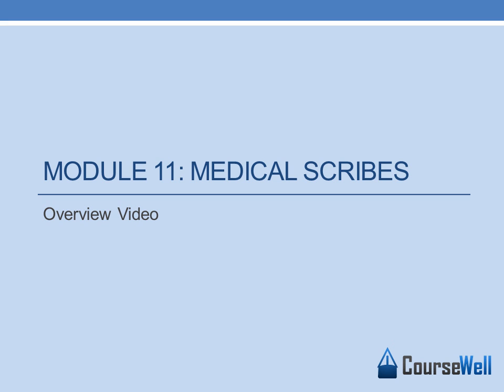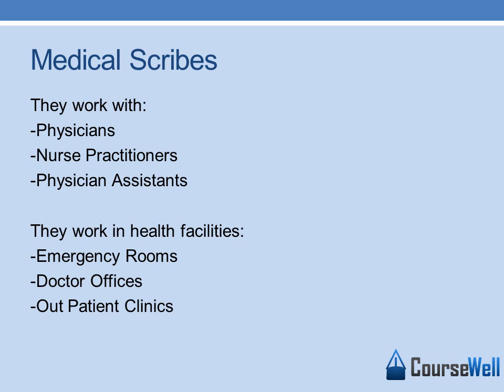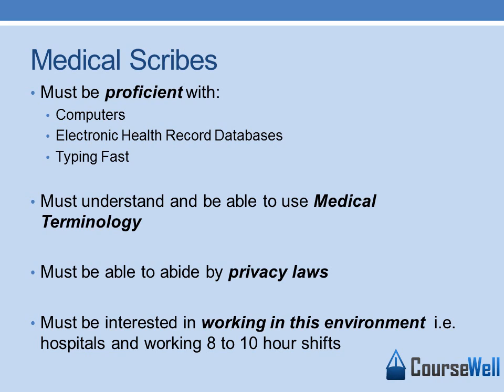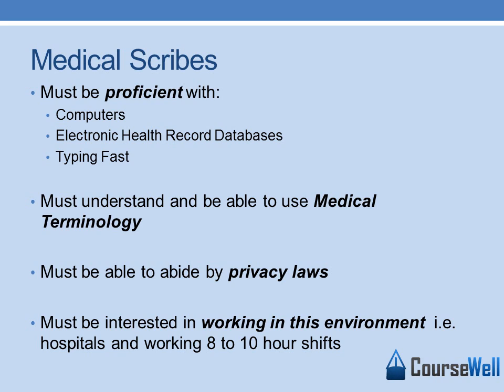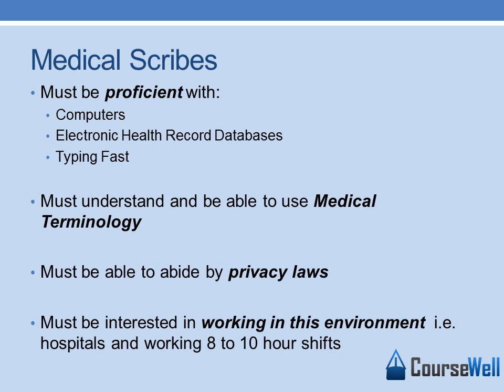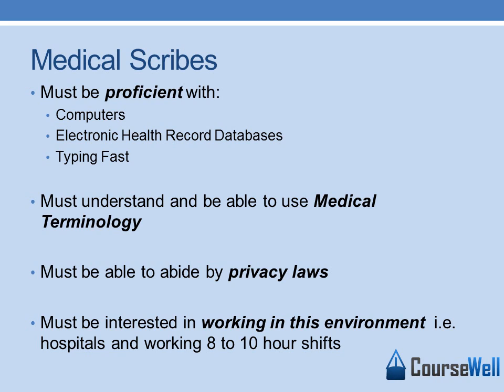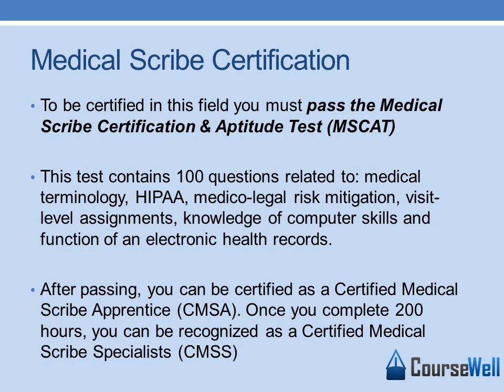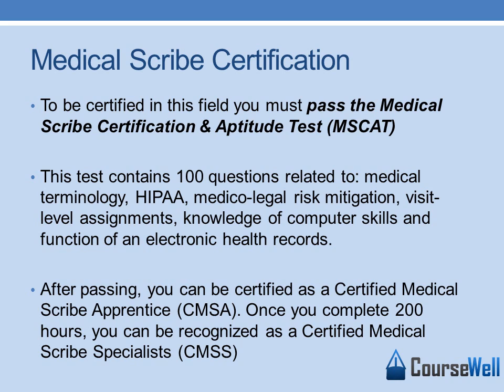Career Development Seminar: Module 11: Medical Scribes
Overview of Module 11: Medical Scribes